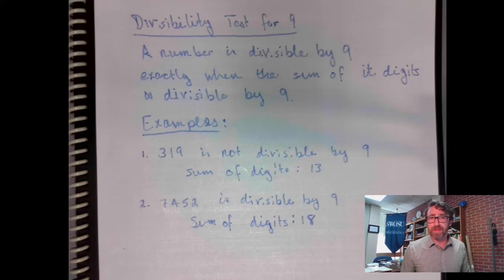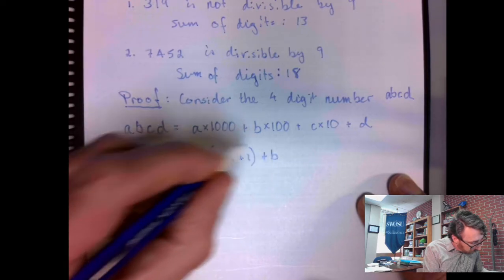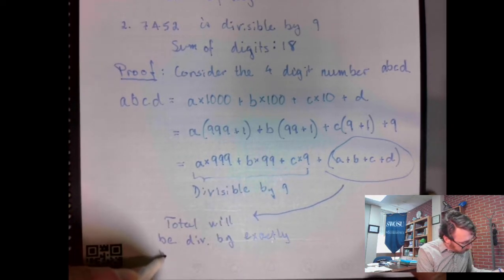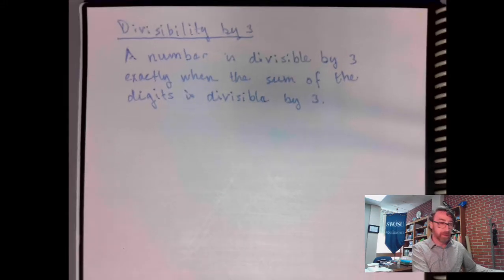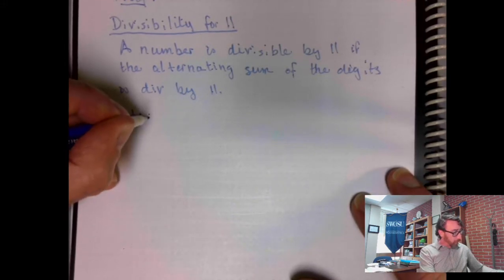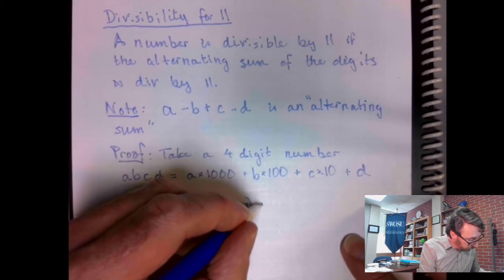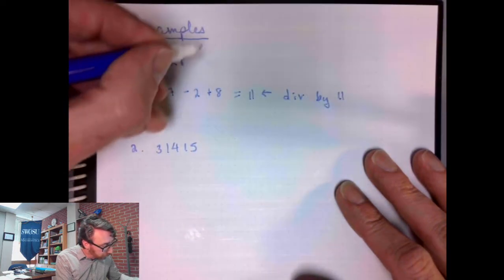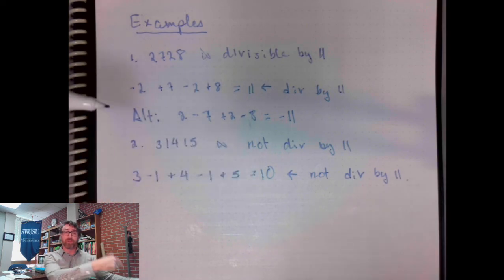Divisibility Tests for 3, 9, and 11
We continue our exploration of divisibility. For these test we will be dealing with sums of the individual digits making up the number.